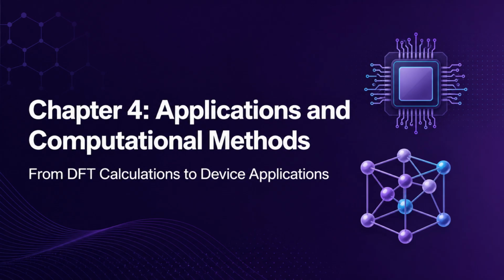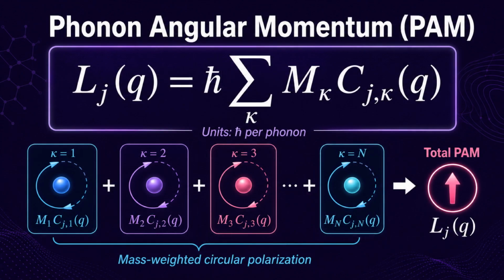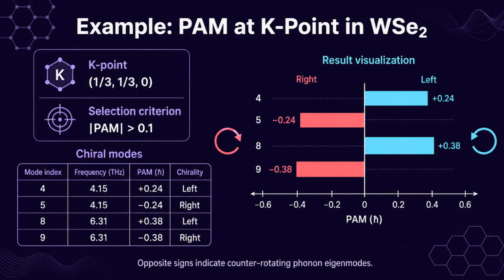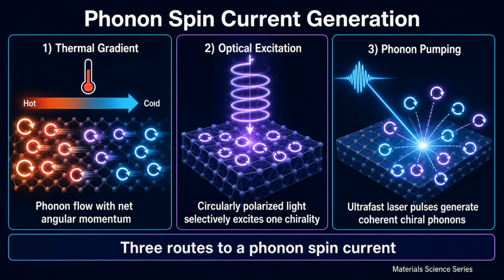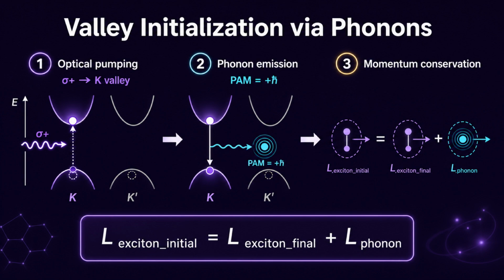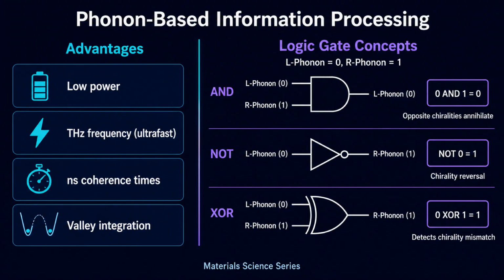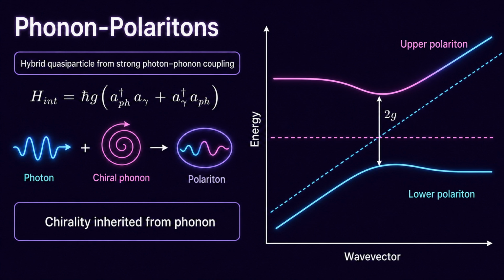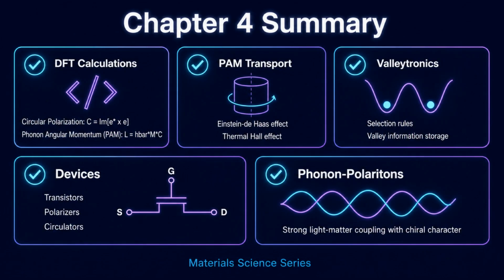Materials Science: Chiral Phonons - Chapter 4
Part of the series: Materials Science: Chiral Phonons